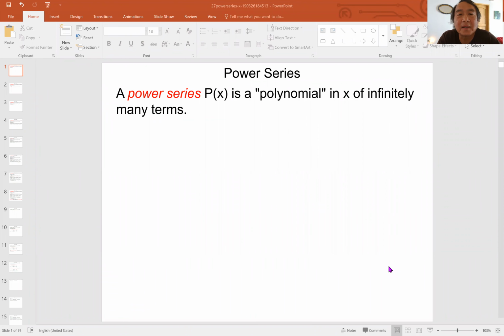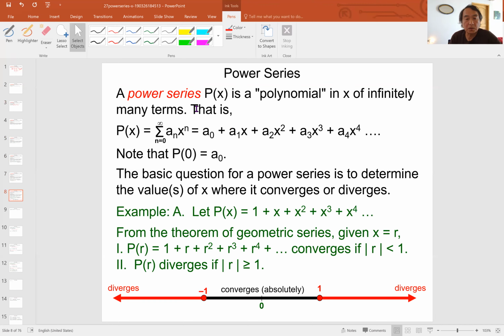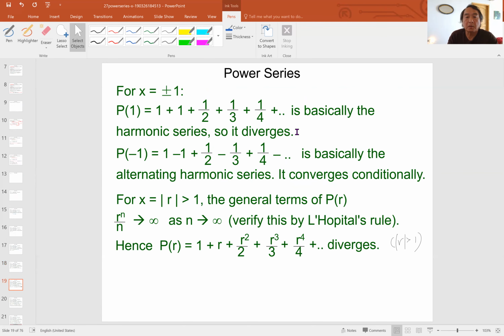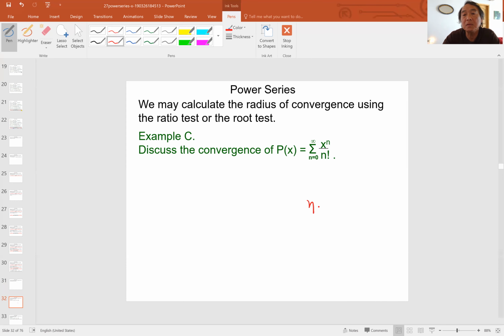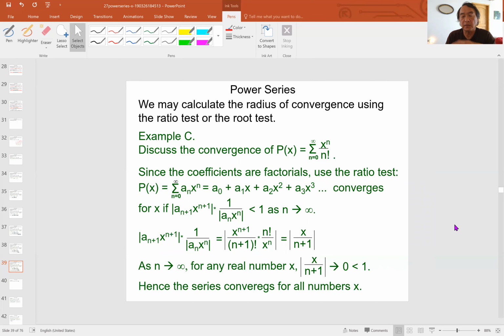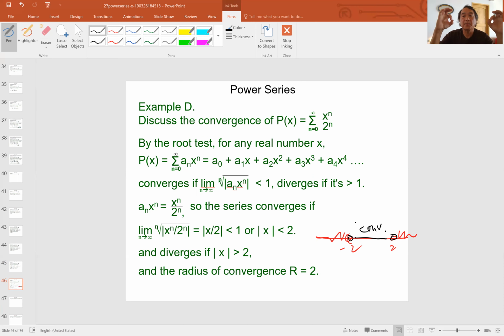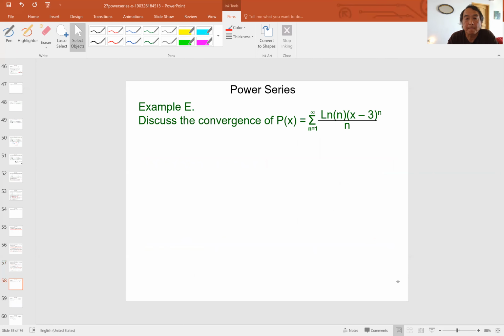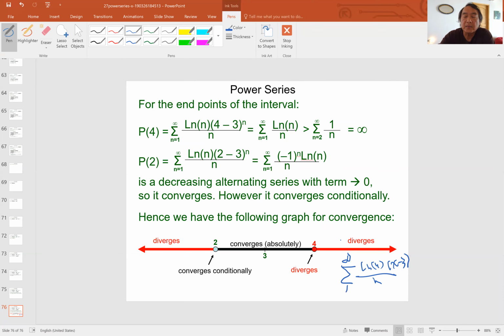27 power series